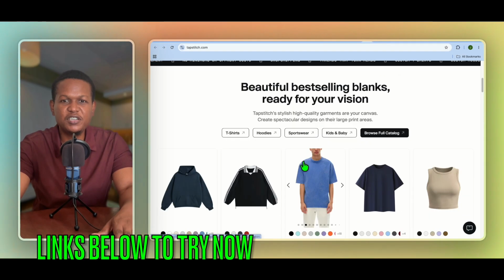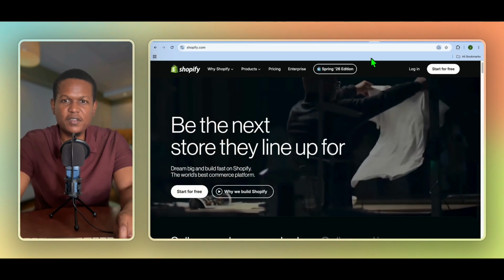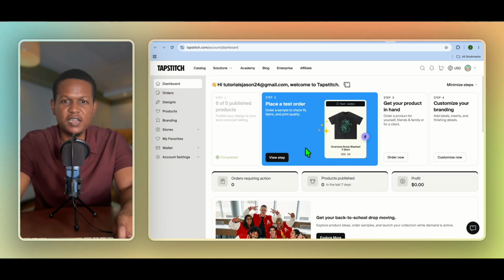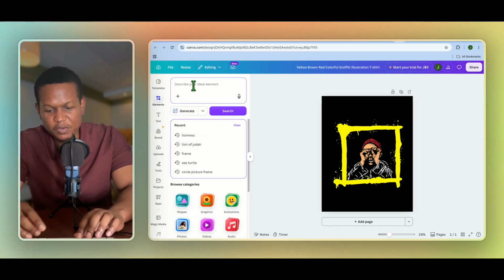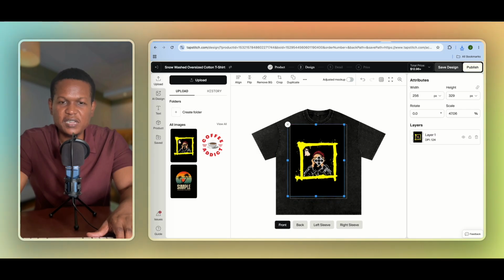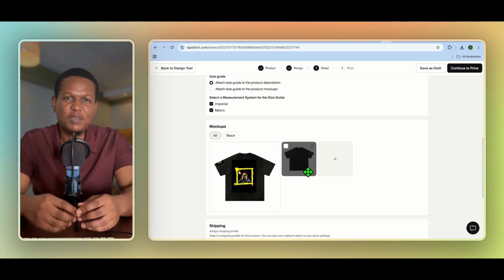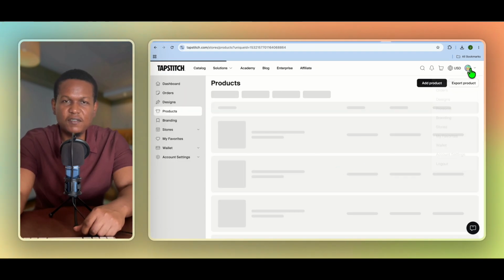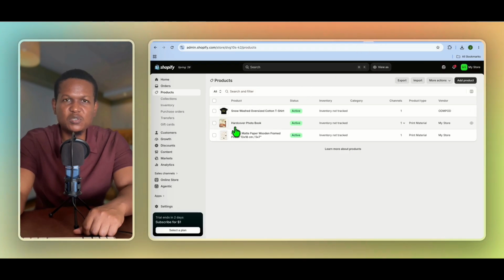How to Start a Clothing Brand With Tapstitch and Shopify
Learn how to start a clothing brand with Tapstitch and Shopify in this beginner-friendly, step-by-step tutorial.

In this video, I’ll show you how to create a fashion-focused online store, connect Tapstitch to Shopify, design your first clothing product, set your selling price, publish it to your store, and automate production and fulfillment.

This method allows you to launch a clothing brand without buying hundreds of shirts upfront, storing inventory at home, purchasing printing equipment, or packaging and shipping every order yourself.

Tapstitch is especially useful for creating products such as:

* Oversized T-shirts
* Heavyweight shirts
* Hoodies
* Sweatshirts
* Streetwear
* Sportswear
* Fashion-focused apparel

You can also add custom branding features, including clothing labels, hang tags, and branded insert cards, helping your products feel more like a real clothing brand instead of basic print-on-demand merchandise.

In this tutorial, you’ll learn how to:

✅ Create a Tapstitch account
✅ Create a Shopify store
✅ Connect Tapstitch to Shopify
✅ Browse Tapstitch’s clothing catalogue
✅ Choose a product for your clothing brand
✅ Create a T-shirt design using Canva
✅ Upload your artwork to Tapstitch
✅ Add designs to the front, back, and sleeves
✅ Use Tapstitch’s editing and AI design tools
✅ Create product mockups
✅ Customize the product title and description
✅ Set your retail price
✅ Review product, shipping, and profit estimates
✅ Publish your product directly to Shopify
✅ Add custom clothing labels and hang tags
✅ View the finished product on your live Shopify store

### Start Your Clothing Brand

### How the Business Model Works

1. Create your clothing design
2. Add it to a Tapstitch product
3. Connect Tapstitch to Shopify
4. Publish the product to your store
5. A customer places an order
6. Tapstitch produces and ships the product
7. You keep the remaining profit after your costs

Shopify serves as your main online storefront, giving you control over your website, branding, product pages, and customer experience.

You can also expand later by connecting Tapstitch to Etsy, Squarespace, BigCommerce, or other supported sales platforms.

### Tools Mentioned

* Tapstitch
* Shopify
* Canva

Before launching your clothing brand, consider ordering a sample so you can review the fabric, sizing, print quality, design placement, labels, packaging, and delivery experience.

If this tutorial helped you understand how to start a clothing brand with Tapstitch and Shopify, like the video, subscribe, and let me know what type of clothing brand you plan to create.